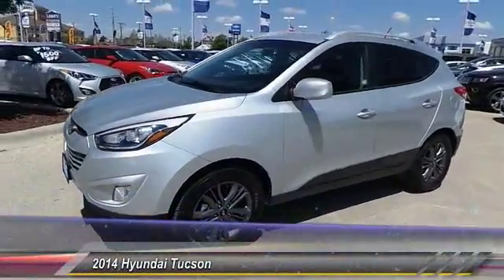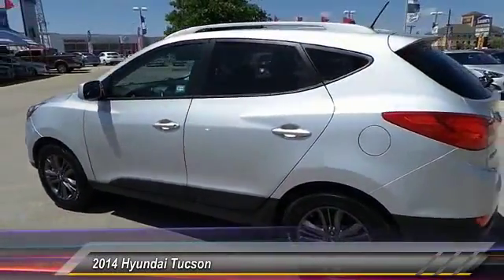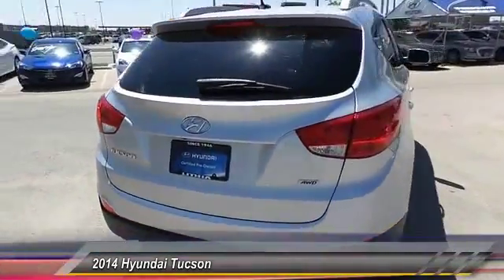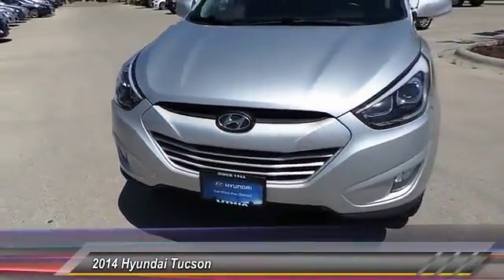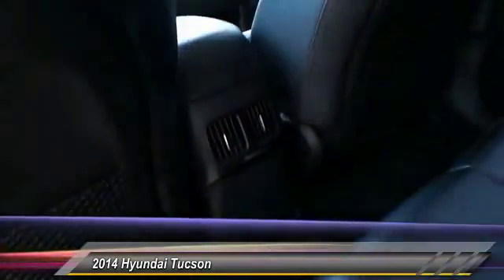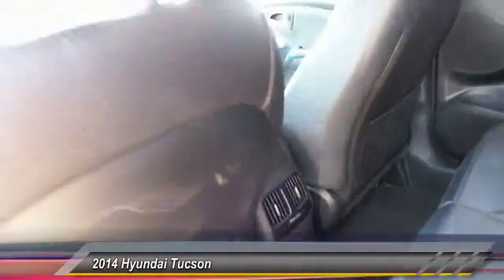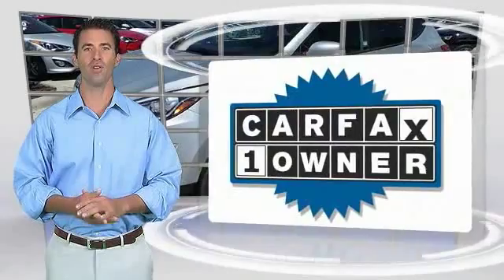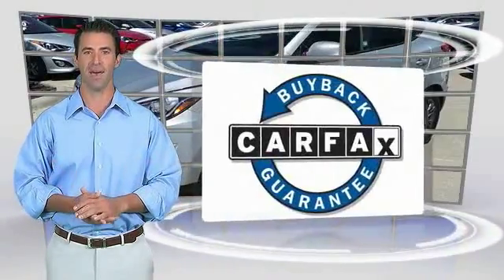eu873631ph Odessa TX EU873631PH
2014 Hyundai Tucson AWD 4DR SE

5000 John Ben Shepperd Parkway

EPA 25 MPG Hwy/20 MPG City! SE trim. Heated Seats, iPod/MP3 Input, Bluetooth, CD Player, Satellite Radio, Head Airbag, Aluminum Wheels, Back-Up Camera, All Wheel Drive. READ MORE! KEY FEATURES INCLUDE All Wheel Drive, Heated Driver Seat, Back-Up Camera, Satellite Radio, iPod/MP3 Input, Bluetooth, CD Player, Aluminum Wheels, Heated Seats Rear Spoiler, MP3 Player, Privacy Glass, Keyless Entry, Steering Wheel Controls. EXPERTS ARE SAYING Edmunds.com explains Eye-catching styling; conveniently compact dimensions; engaging handling; good value.. Great Gas Mileage: 25 MPG Hwy. AutoCheck One Owner WHO WE ARE Lithia Hyundai of Odessa sells new and used cars, trucks and SUVs near Midland and Odessa, Texas. We offer financing options and incentives for all Texas Hyundai customers. Pricing analysis performed on 4/16/2015. Fuel economy calculations based on original manufacturer data for trim engine configuration. Please confirm the accuracy of the included equipment by calling us prior to purchase.